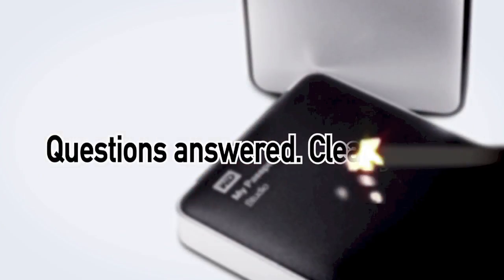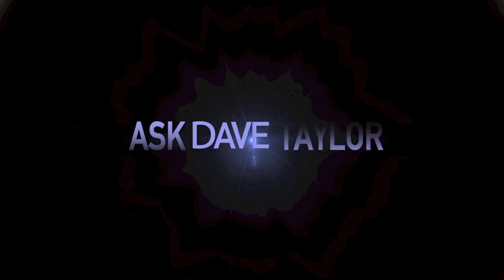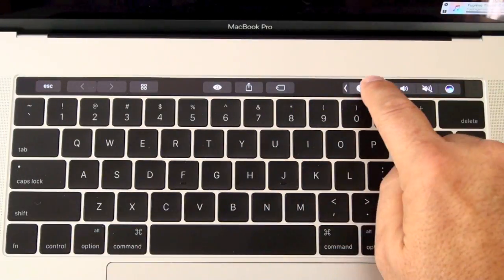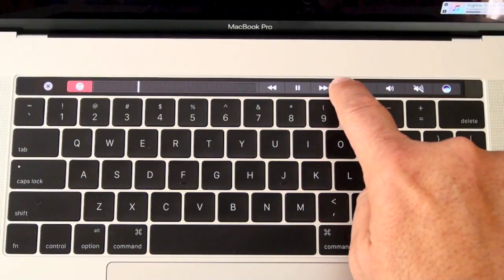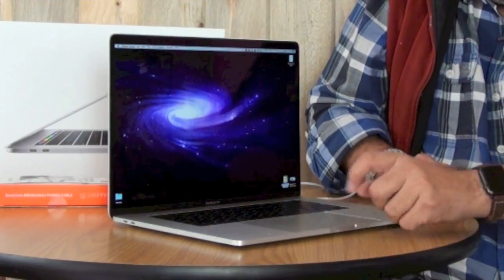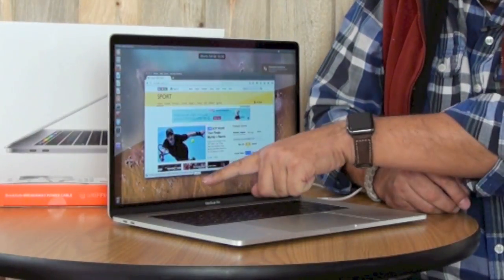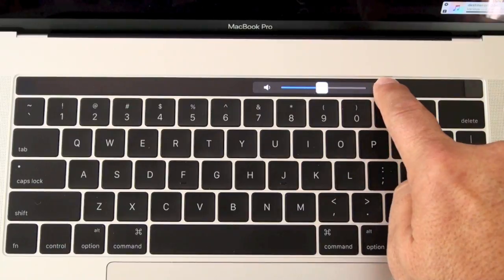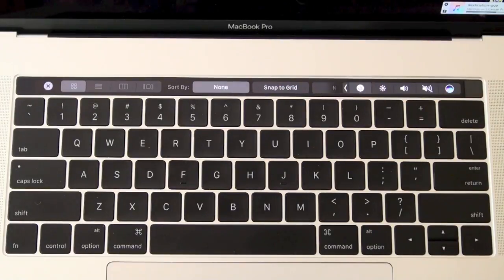2016 Apple MacBook Pro with TouchBar: The Good, Bad and Ugly Review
When the brand new 2016 Apple MacBook Pro with TouchBar arrives in the office, it doesn't take long for tech expert Dave Taylor -- of -- to identify what's really innovative, what's fun, what's interesting and, yes, what's really lame and stupid about the new laptop.

TouchBar? Winner. Slimmer design? Winner. USB-C? Winner, surprisingly. Things change. But charging system and loss of MagSafe system? Lose.

Fortunately, third party companies are already stepping in, as Dave also highlights with a few additional products that will improve your experience with the new MacBook Pro 2016.

Mentioned: VMWare Fusion, Ubuntu Linux, Griffin Breakaway USB-C Cable, Moshi USB-C Charge Cable.